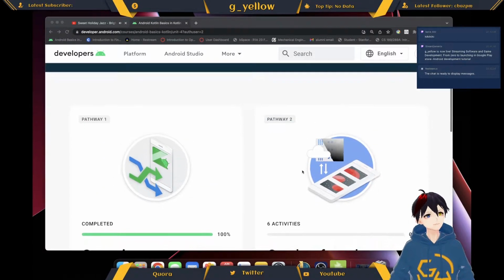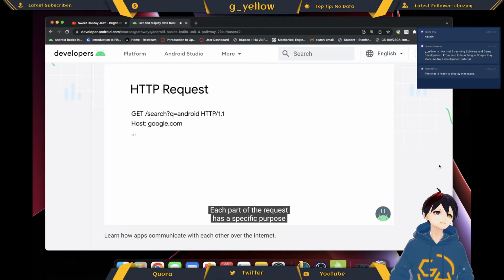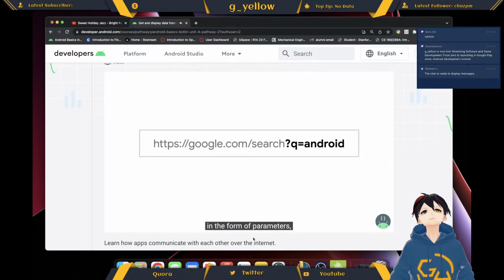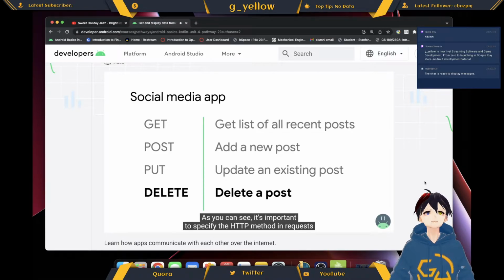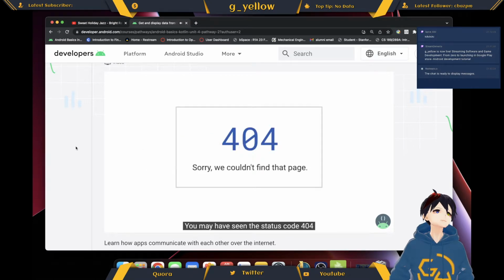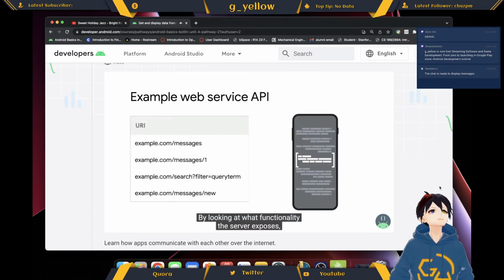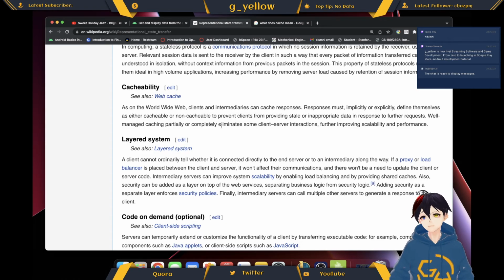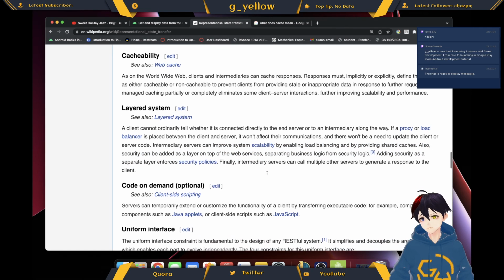Android Basics in Kotlin | Introduction to HTTP/REST| Unit 4: Connect to the internet | Pathway 2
A very practical topic, finally learning what HTTP and HTTPS are all about. Excited to use these servers for apps!